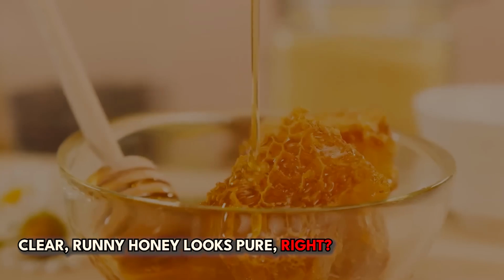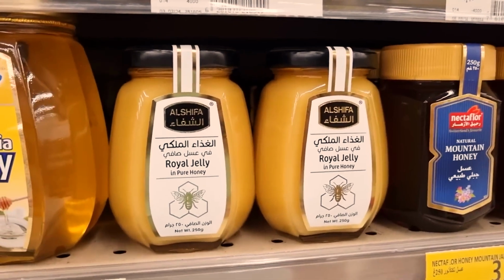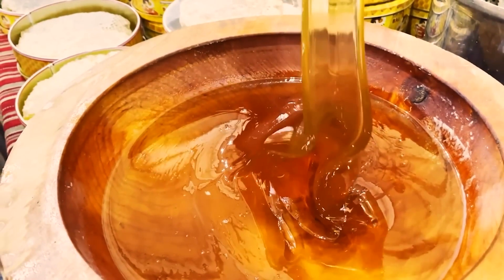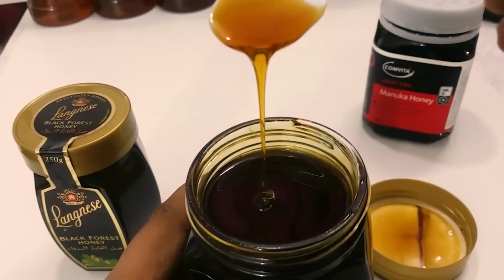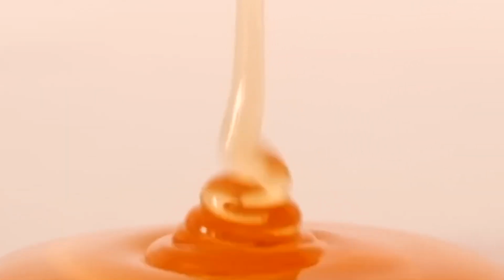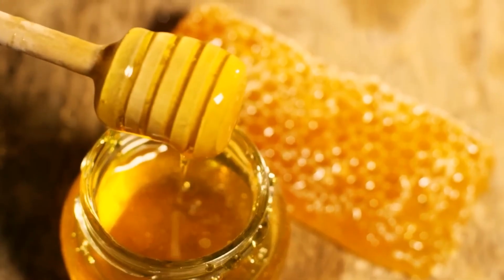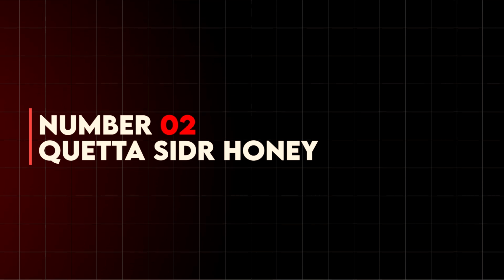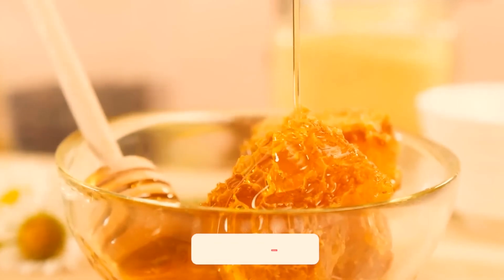Most Honey Brands Are Lying to You | Here's How to Spot the Difference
Clear, runny honey looks “pure,” but that shine can come from heat + heavy filtering that strips pollen and flattens flavor. In this video, I rank 9 popular honey jars and show why crystallization is a good sign, not spoilage.

You’ll learn the label tells that matter:

- Single ingredient
- Raw / unfiltered
- Visible crystallization
- Clear origin / region
- Red flags like vague sourcing and forever-liquid texture

We’ll cover which everyday squeeze bottles fall short, which bulk buys surprise, and the 2 sources worth your money for real flavor and authenticity.